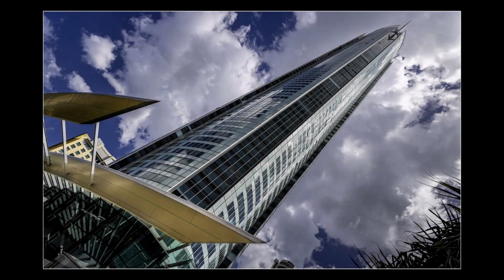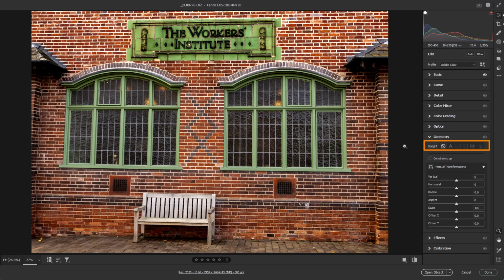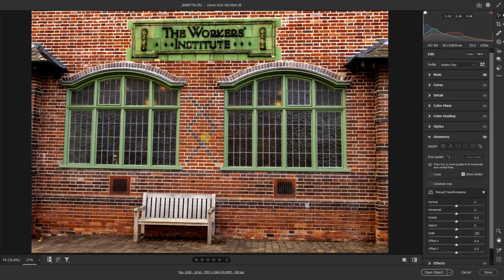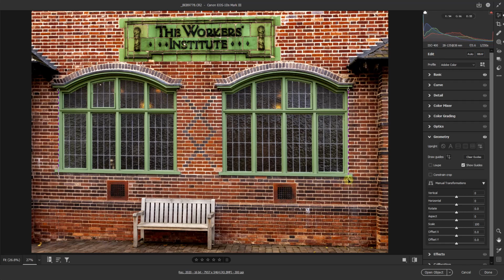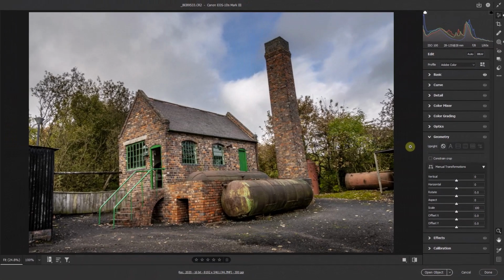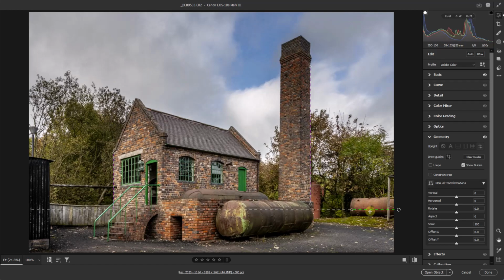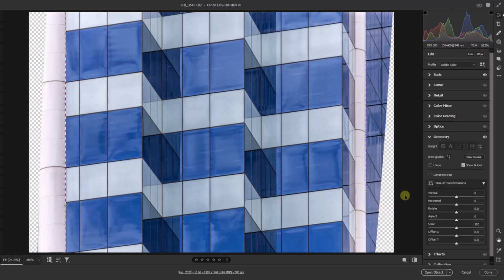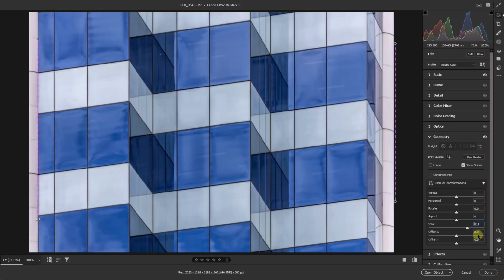001 - Camera Club Competitions - Geometry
Straighten those verticals and Horizontals before the judge tells you to.